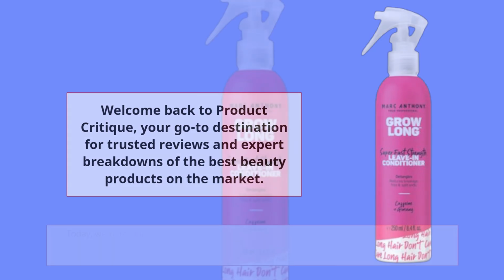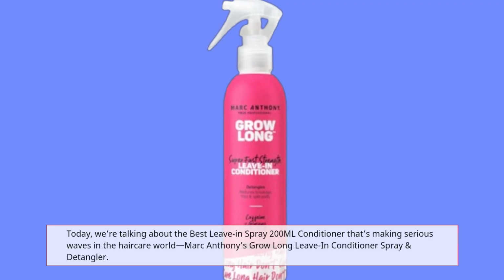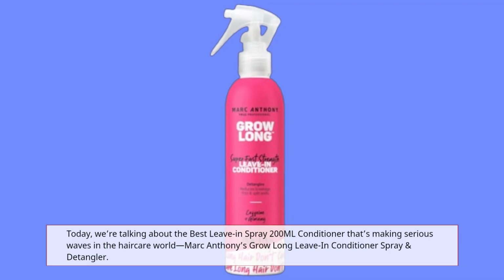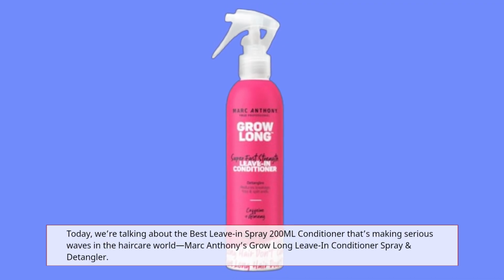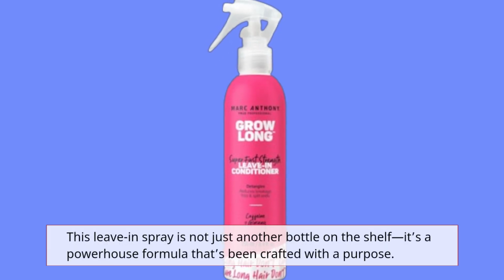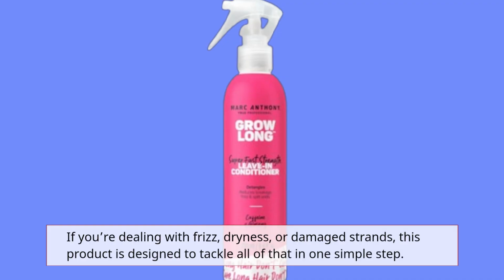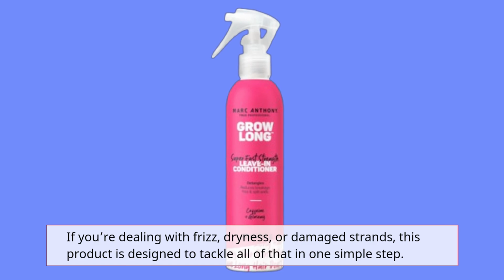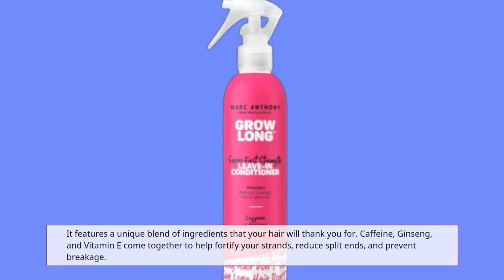💆 Marc Anthony Leave-In Conditioner Spray & Detangler | Best Leave-in Spray 200ML Conditioner 💆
Amazon Product Name : Marc Anthony Leave-In Conditioner Spray & Detangler

Nourish and protect your hair with the Best Leave-in Spray 200ML Conditioner, designed to detangle, hydrate, and add shine without weighing your hair down. Perfect for daily use, this lightweight formula helps reduce frizz and keeps your hair smooth and manageable all day.

In this video, we highlight why the Best Leave-in Spray 200ML Conditioner is a must-have in your haircare routine, showcasing its easy application, long-lasting moisture, and salon-quality results. Suitable for all hair types, it’s the perfect solution for healthier, softer, and more vibrant hair.